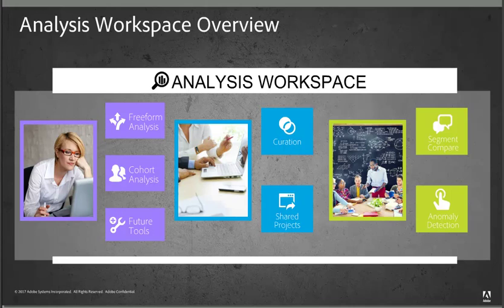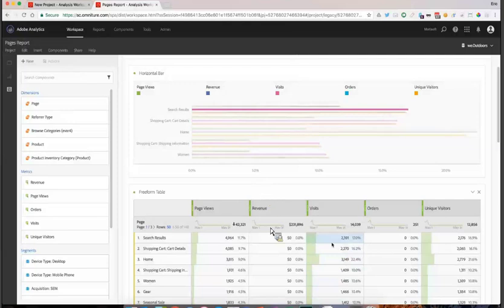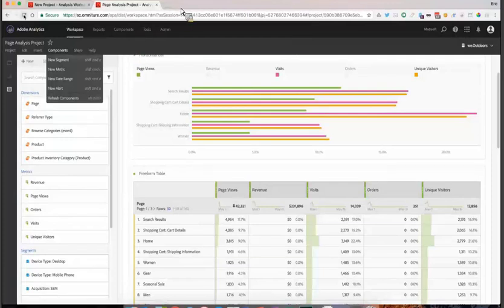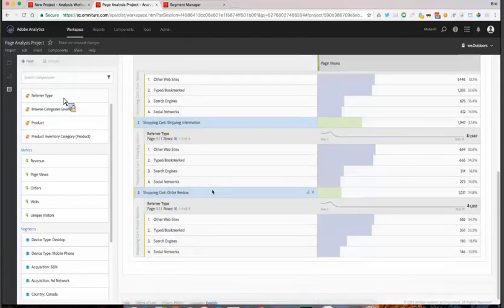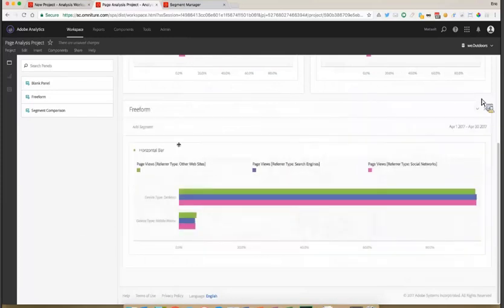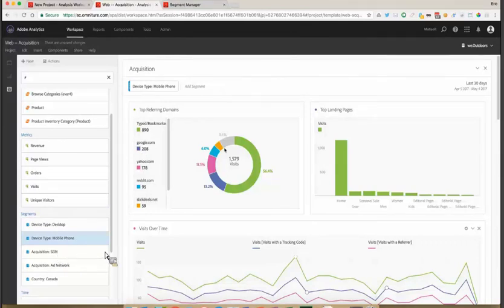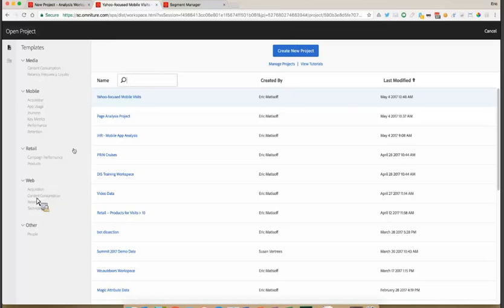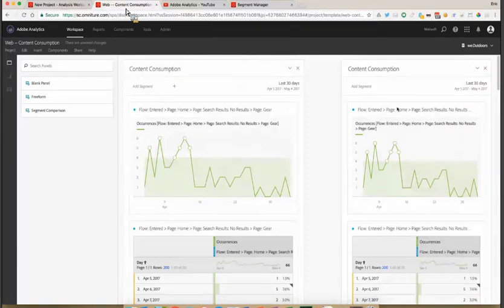Introduction to Analysis Workspace (and how to migrate to it)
NEW VERSION UPLOADED
This session covers an introduction and overview to Analysis Workspace as well as templates, segmentation, and some differences from Reports & Analytics.

Note: We are actively pursuing improved technology to better handle live webinars and high quality audio/video recordings at the same time.